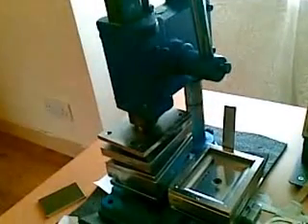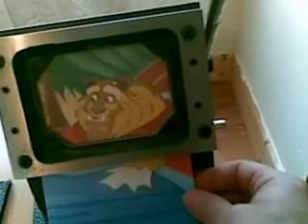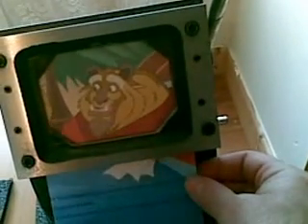Fridge Magnet Making Machine mp4. How to make souvenirs. Hand made souvenirs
Fridge Magnet Making Machine. How to make souvenirs at home. Hand made souvenirs